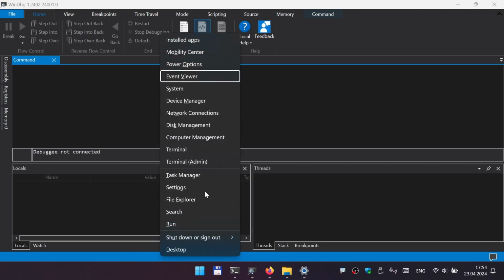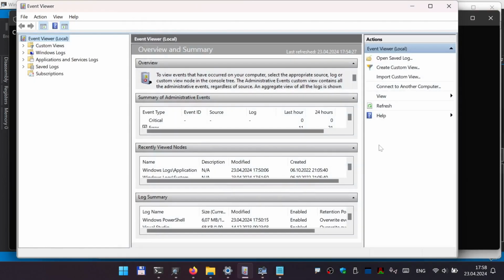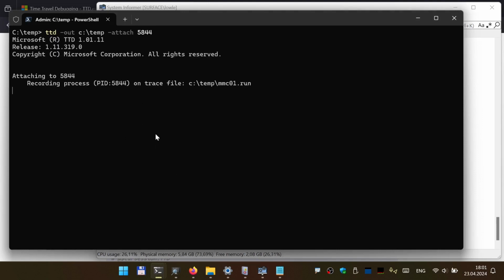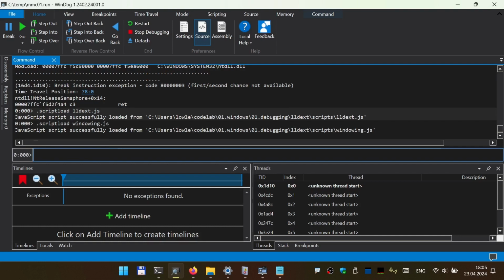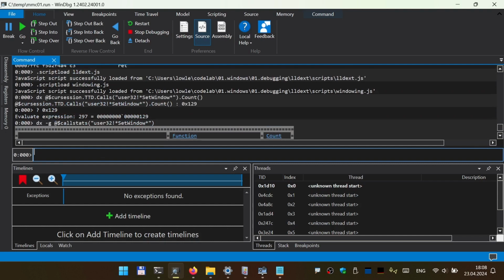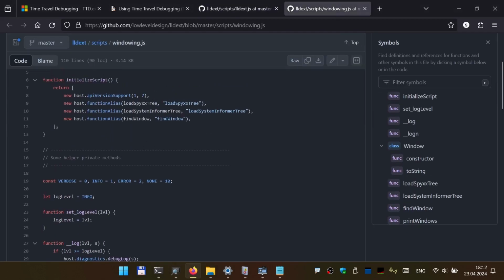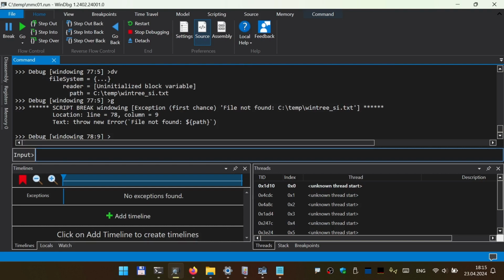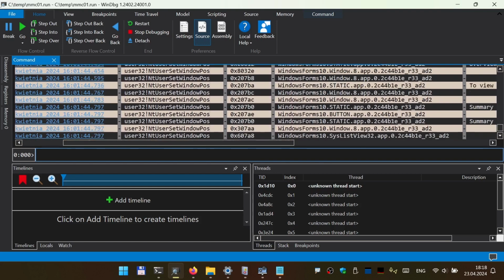Debugging user32 window functions in WinDbg with JavaScript automation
In this video, I prsent how to use JavaScript automation in WinDbg to display class names and titles of the window handles in user32 function calls. We will analyze a TTD trace collected when resizing an EventViewer window.